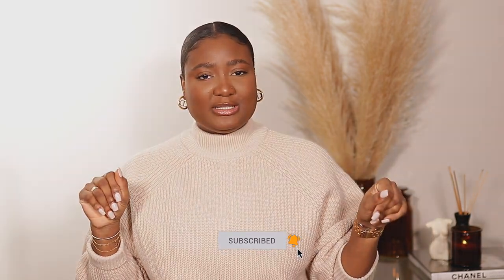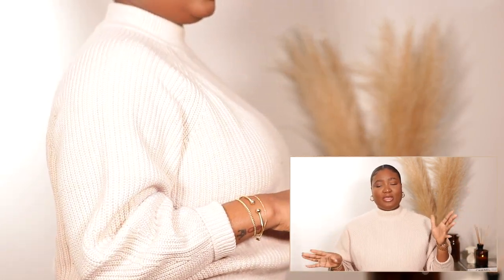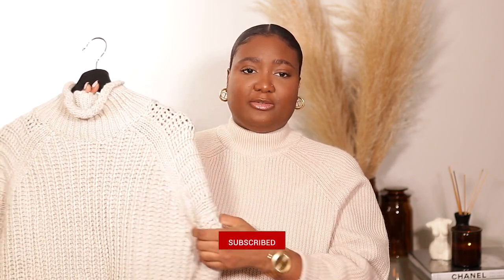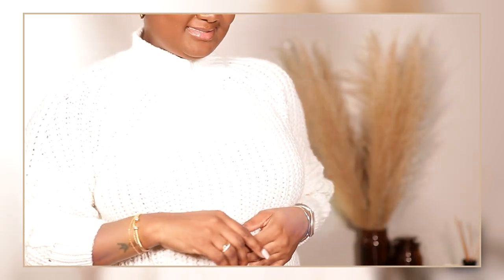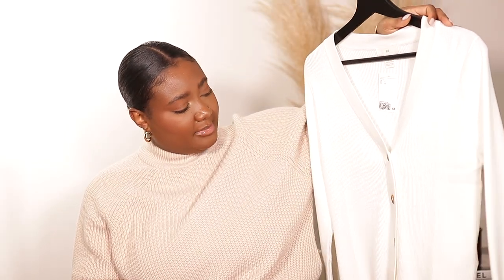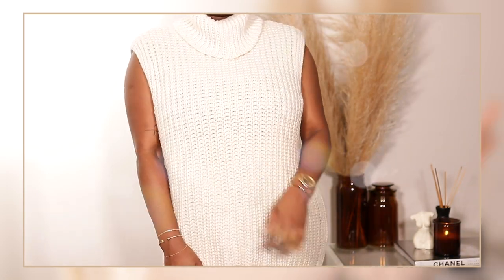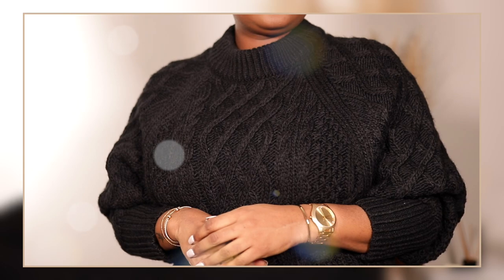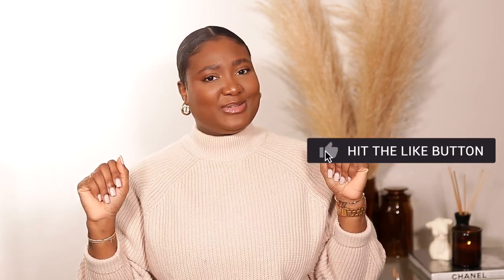H&M Try-On Haul | Spring 2021 Haul | Diaphnie Casimir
♡ Hi, My Loves! Today's Video Is A Late Spring 2021 H&M Try-On Haul, I Have Some Cute Sweaters Purchased Some Months Ago But I Figured It Could Be Helpful If Its Still Cold Where You Are. The Weather Has Been Acting Crazy, Iykyk.

Mentions ☟

⇢ David Yurman Solari W. Gold Domes Bracelet
⇢ Dior Montaigne Earrings

﹆ Neutral Sweaters
⇢ Rib-knit Sweater (Powder beige) S
⇢ Turtleneck Sweater (Beige) M
⇢ Ribbed Turtleneck Sweater (Light Beige) S
⇢ Sweater (Cream) M
⇢ Knit Sweater (Light Beige Melange) M
⇢ Rib-knit Cardigan (White) L
⇢ Sleeveless Turtleneck Sweater (Cream) M

﹆Color Sweater
⇢ Ribbed Turtleneck Sweater (Dusty Rose) M

﹆ Black Sweater
⇢ Cable-knit Sweater (Black) M

﹅ Skirts (Run Large, Size Down)
⤑ Knit-Sweater (Cream) M
⤑ Rib-knit Skirt (Dark-Beige) M

God First, Always
Phil 4:13​​​ ❥